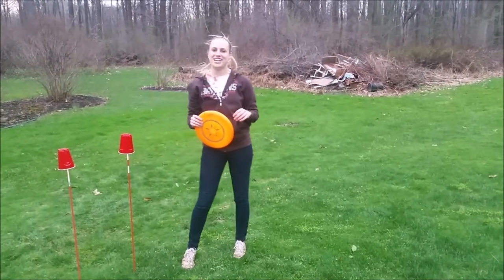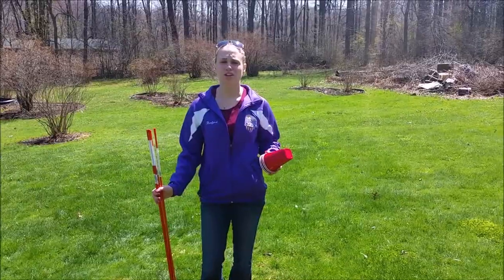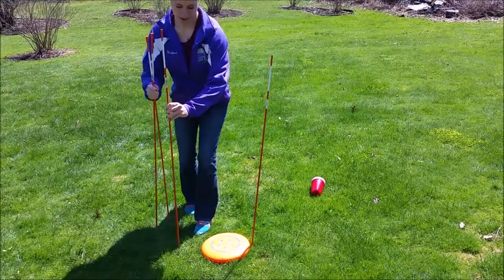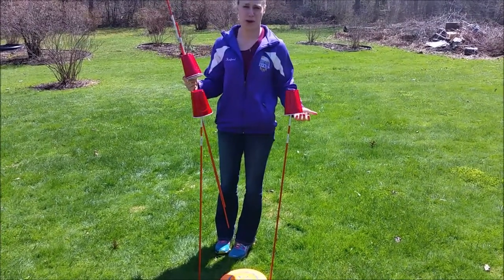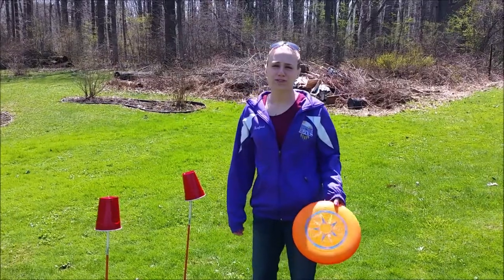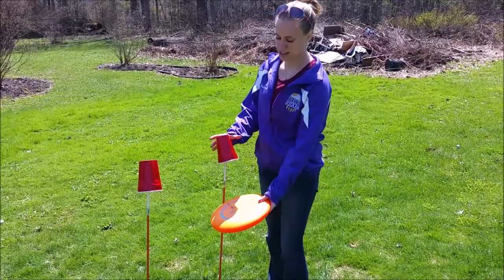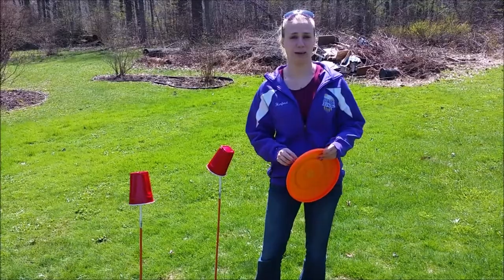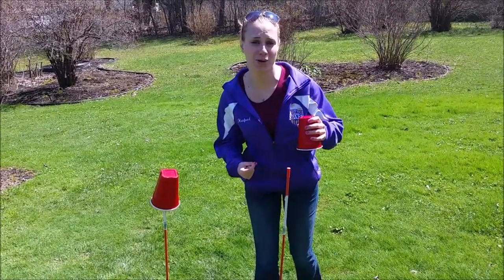How to Fricket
Everything you have ever wanted to know about the new game Fricket! and some things you didn't.